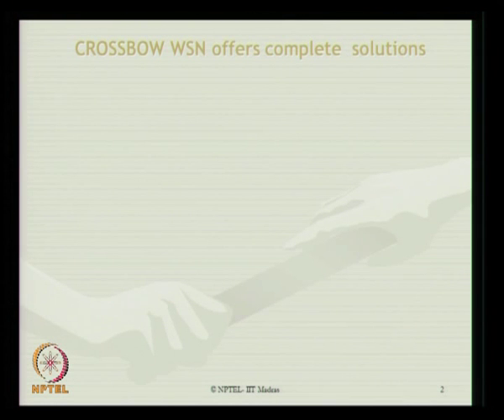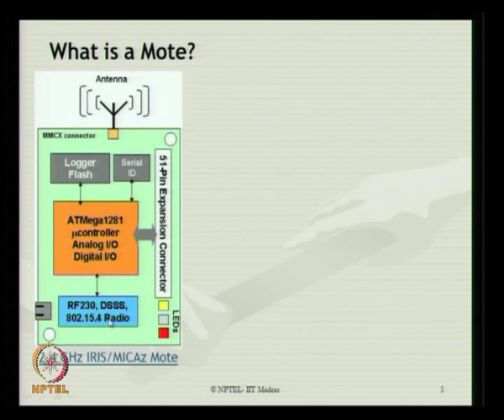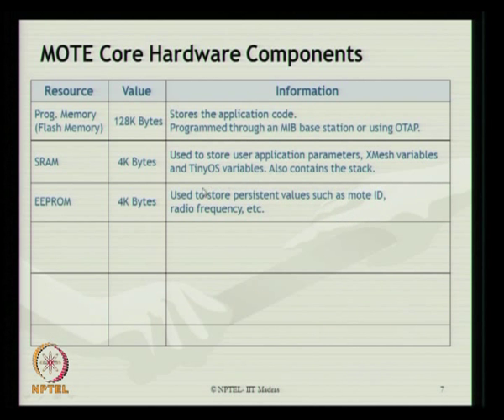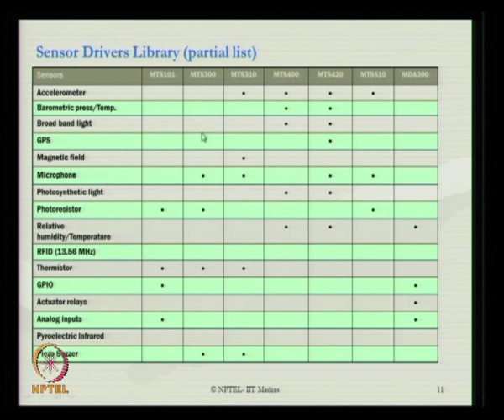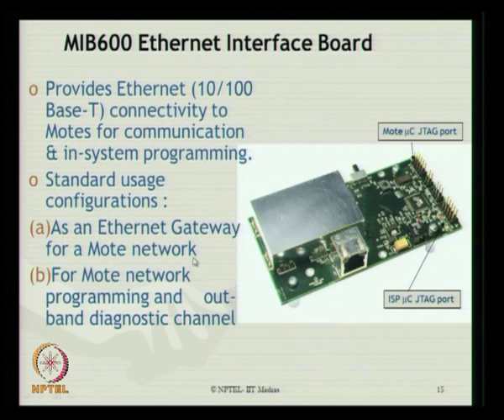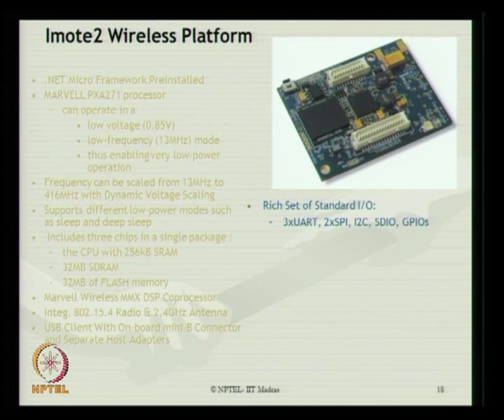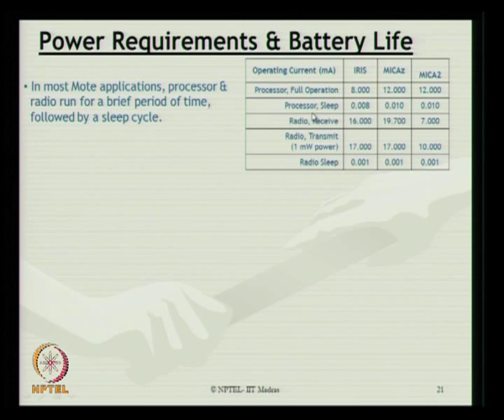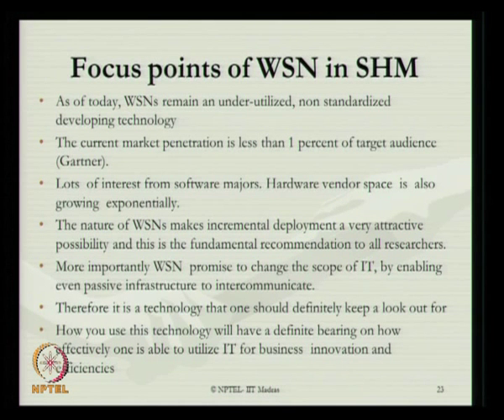Mod-04 Lec-03 Wireless sensor networking